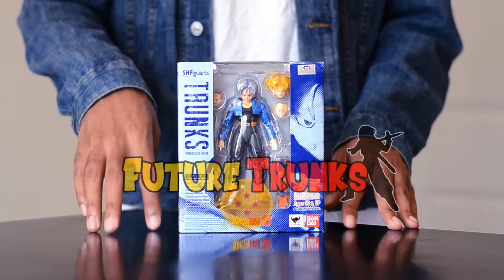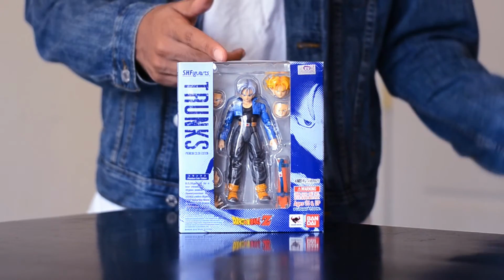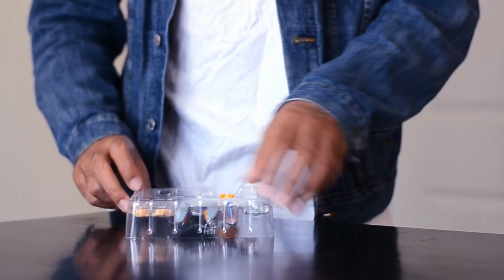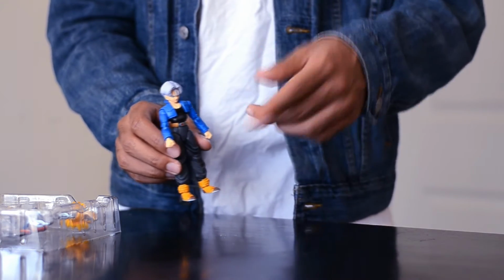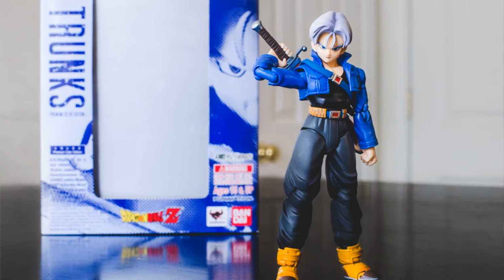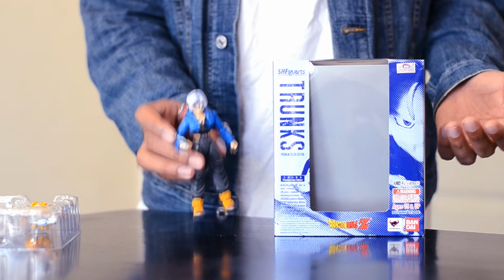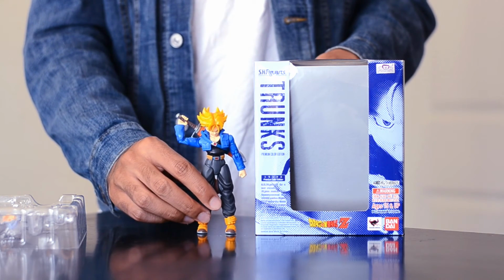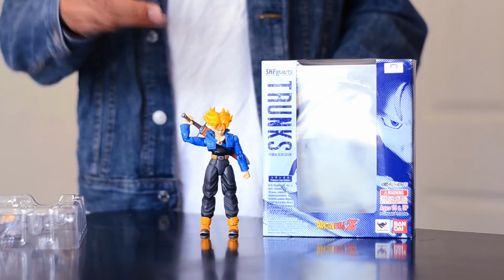Heroic Trunks | Bandai Tamashii Nations S.H. Figuarts Trunks Premium Color Edition Unboxing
HUGE shoutout and thank you to Rhymestyle for making this video possible by sending this my way. Trunks is my favorite character in the series alongside Bardock so I'm more than happy to add this to the collection. It's actually more impressive than I anticipated. Pretty dope. What are your thoughts?

Support the Industry!!